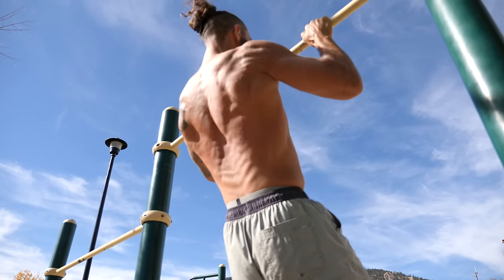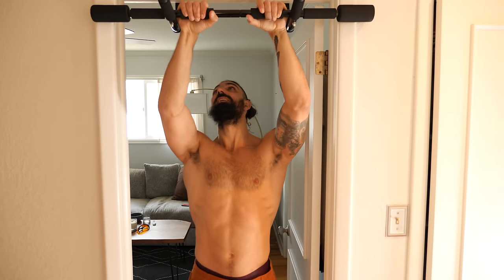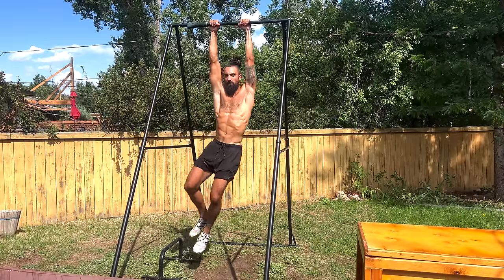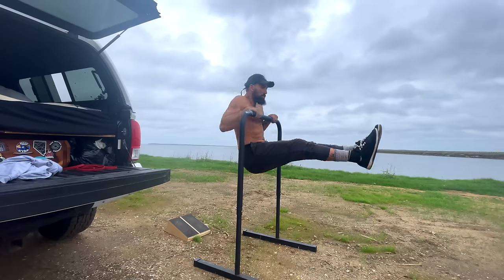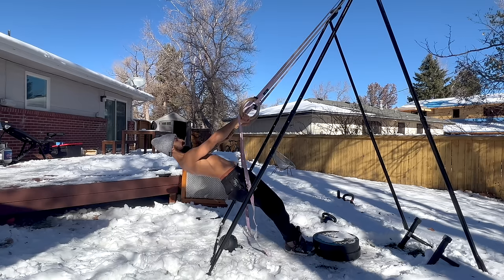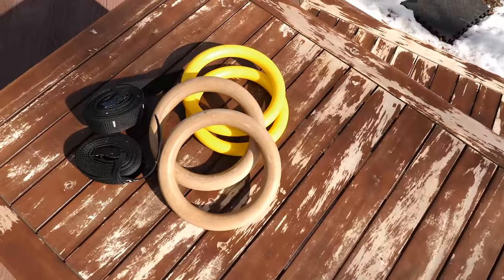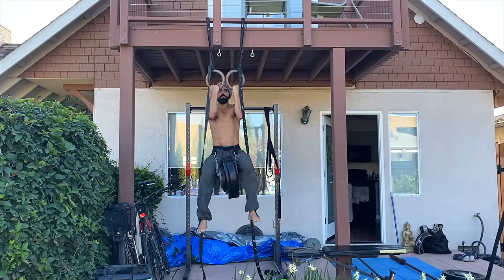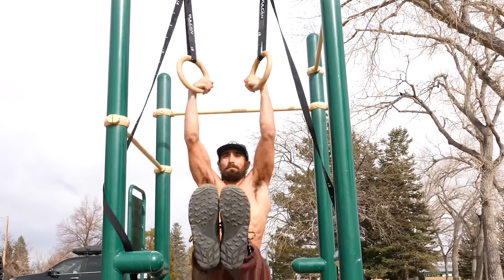5 Best Pull Up Bar setups at home.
Here’s 5 options for doing pull-ups or chin-ups at home. Whether you want to do bodybuilding or calisthenics pull-ups should be a staple in anyone’s workout plan. Making sure you have somewhere solid to train without needing to hit the gym every day is a must. Here are our 5 favorite pull-up bar setups.

00:00 - Why Pull-Ups
01:06 - Classic Doorway Pull-Up Bar
02:14 - Pull-Up Stand
05:07 - Squat Stand
06:54 - Gymnastic Rings
08:30 - Find A Park
09:33 - FREE RING GIVEAWAY

EQUIPMENT MENTIONED:
Cap Barbell Squat Stand
Gymnastics rings (wood)

It's no secret that the pull-up is an essential exercise to develop your back, raw pulling power, grip strength, and even a balanced posture and physique. And the best part is… you can do them from home. Here’s 5 types of pull-up bars that we've used over the years to get our pulling sessions in.